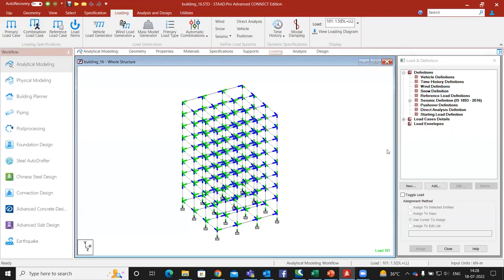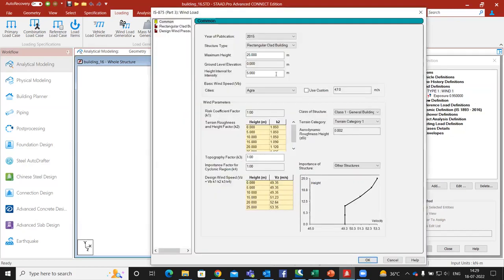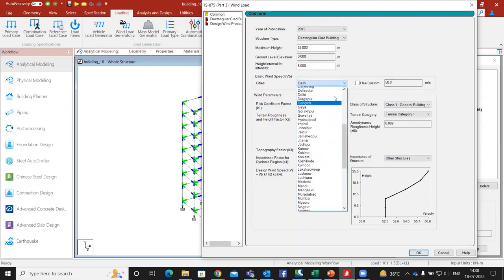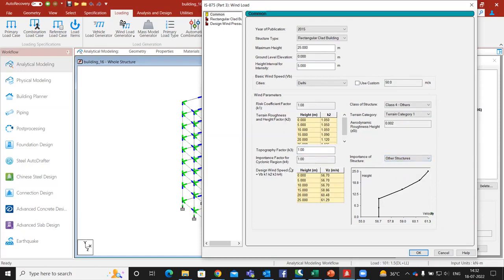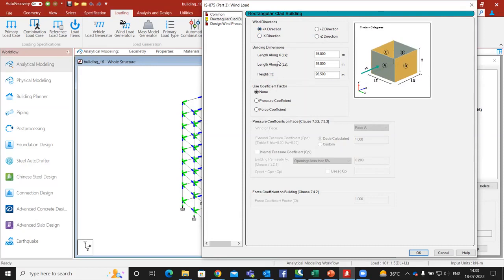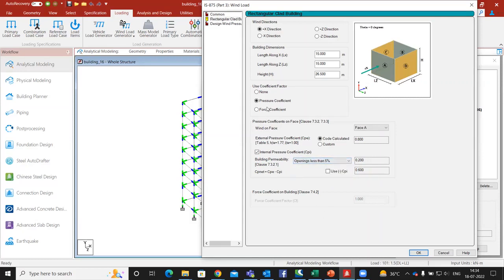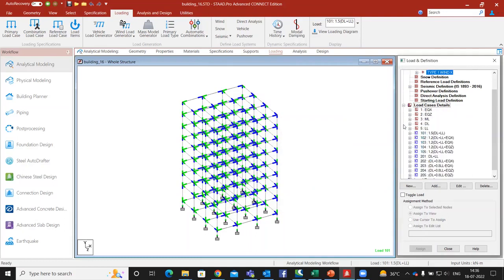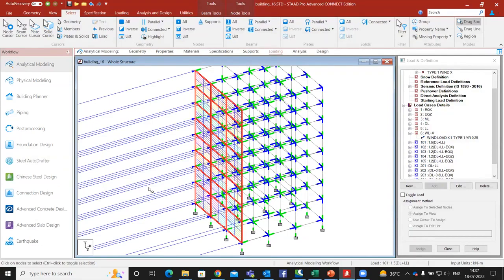Creation and Assigning of Wind Load in STAAD.Pro